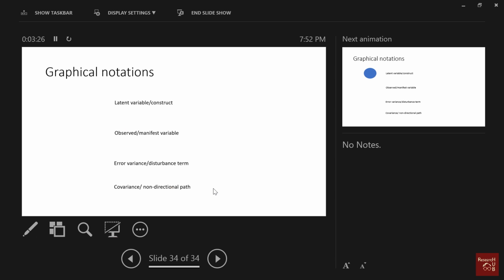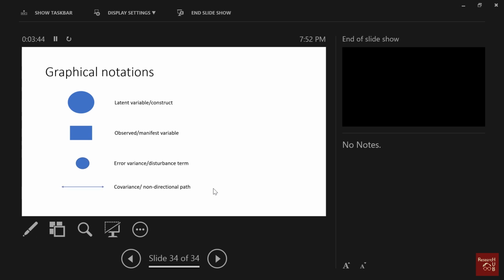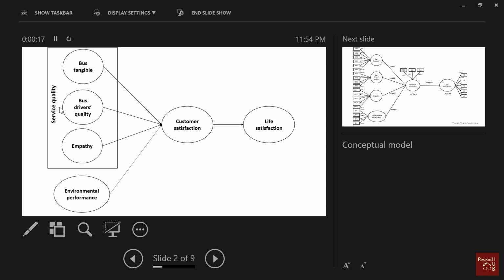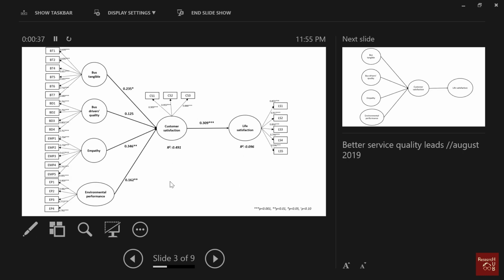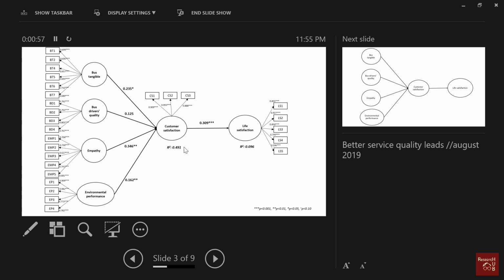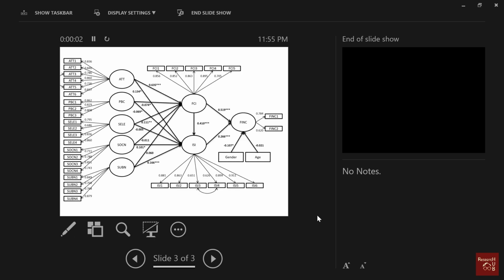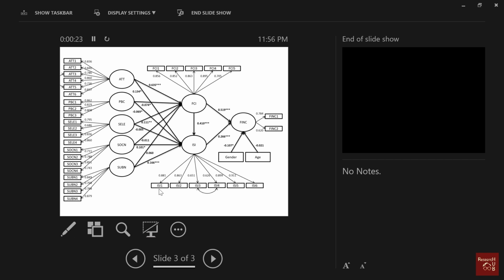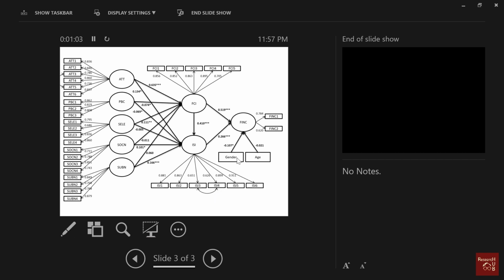SEM (6): Graphical notations in SEM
This video explains the graphical representation rules for Structural Equation Modelling.